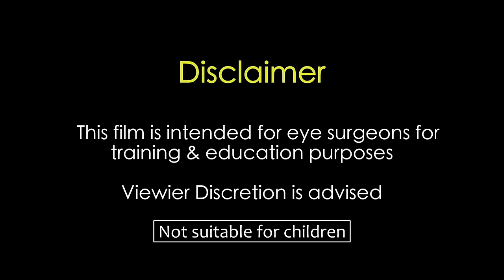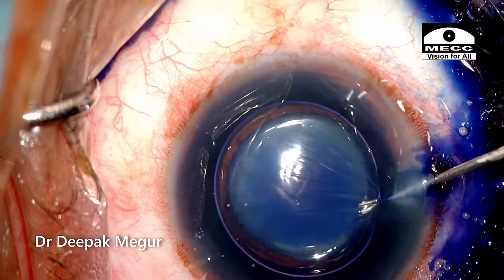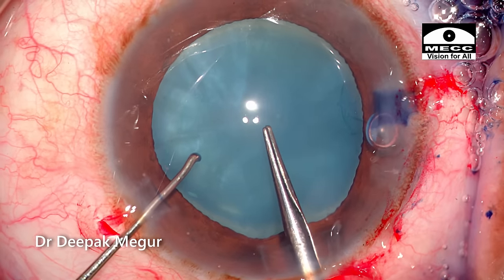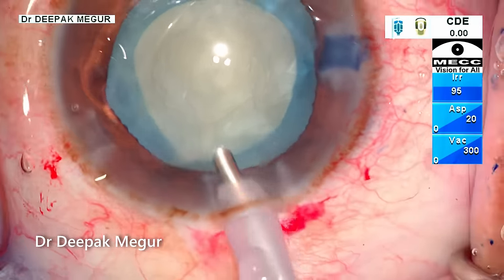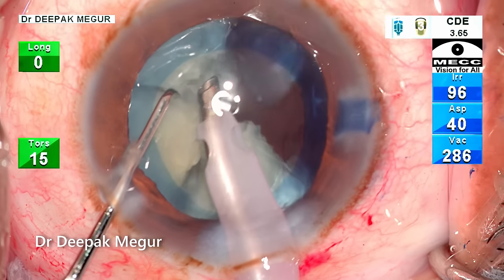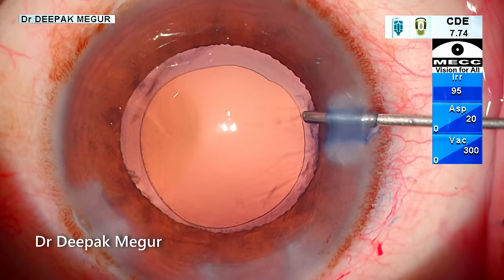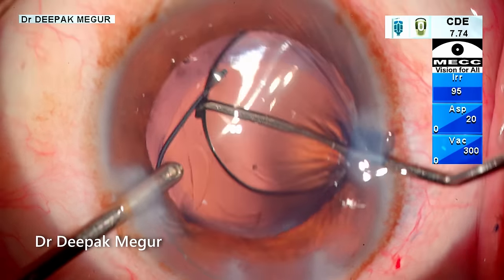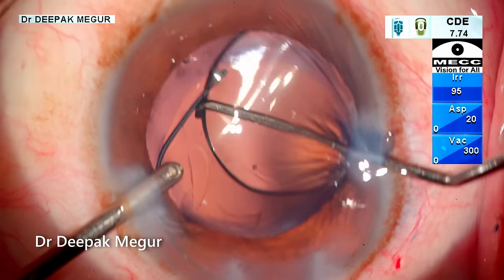Cataract Vlog No,01 (Full Cataract surgery video) - Dr Deepak Megur